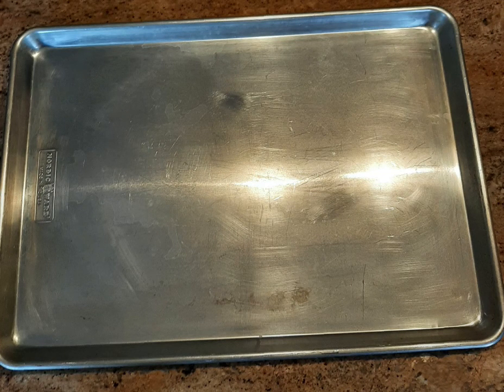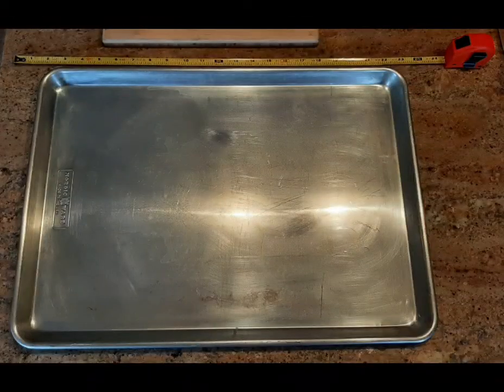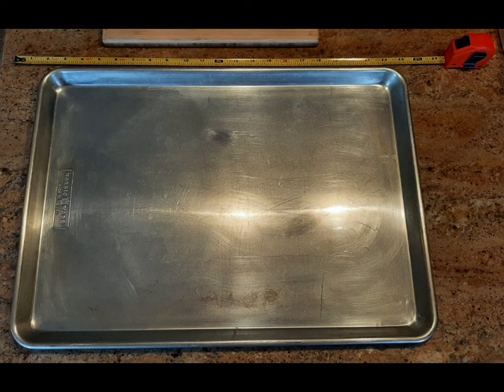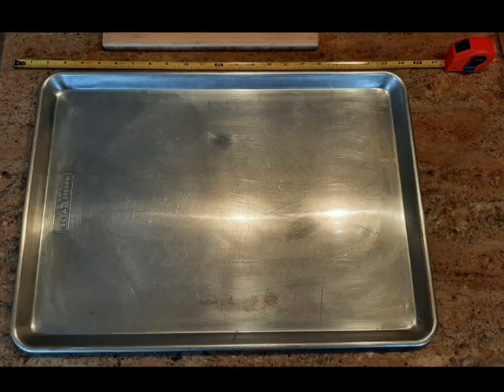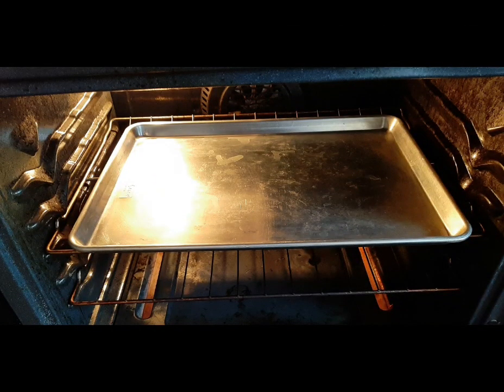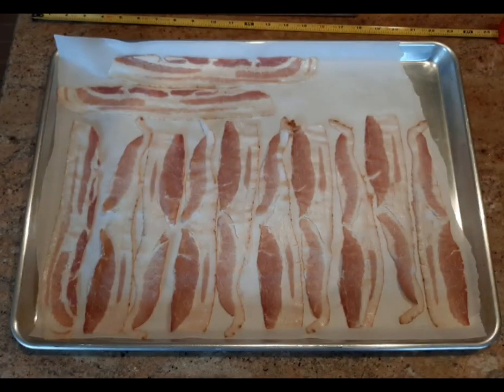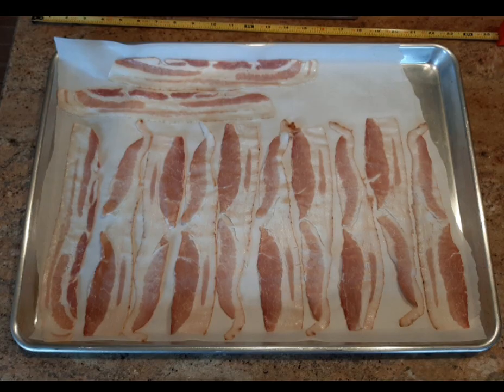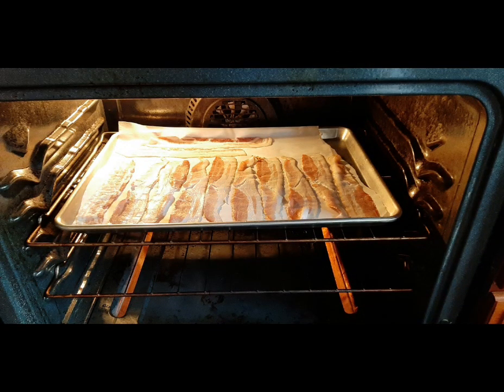Must Haves - Baking Sheet Pan